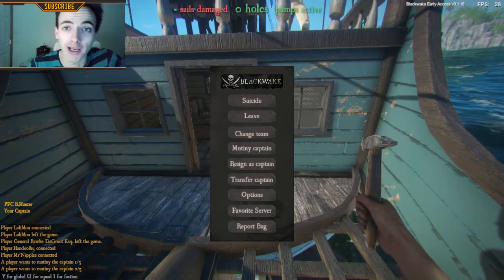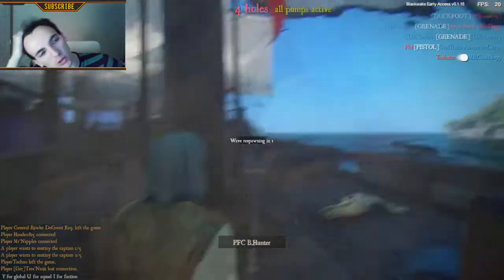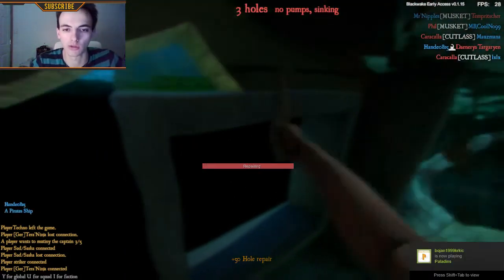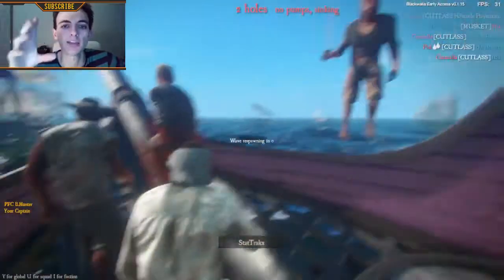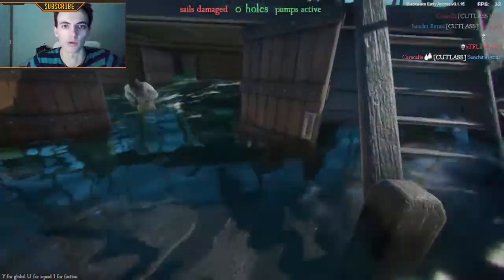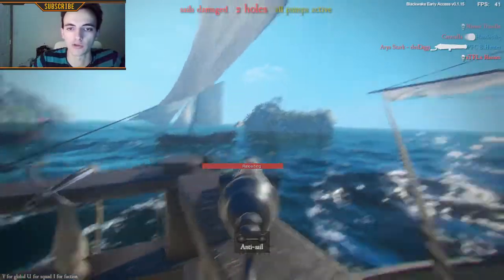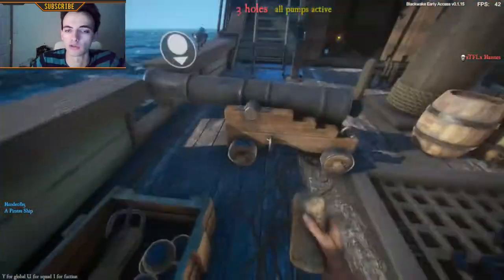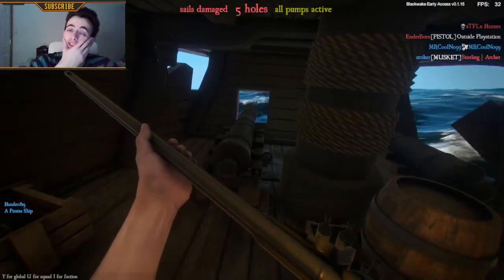Blackwake HOW TO LEVEL UP FAST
Blackwake HOW TO LEVEL UP FAST, in this video we are going to see the best way to level up easily and fast.